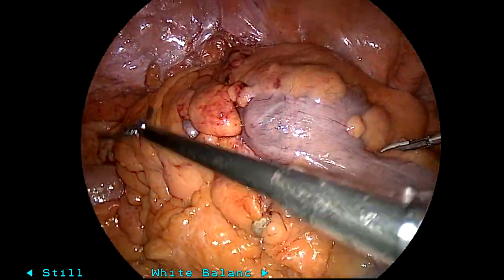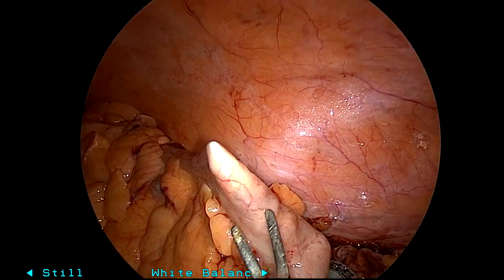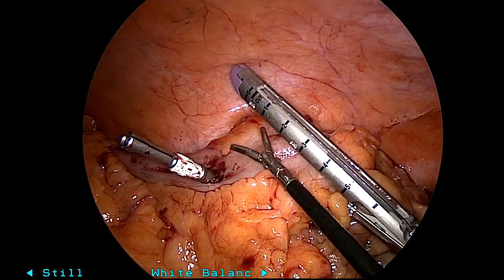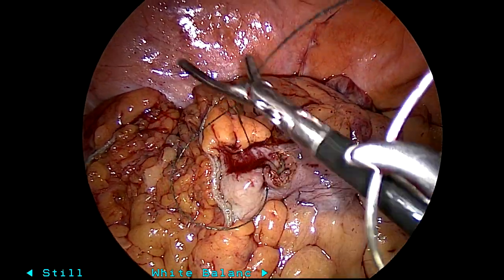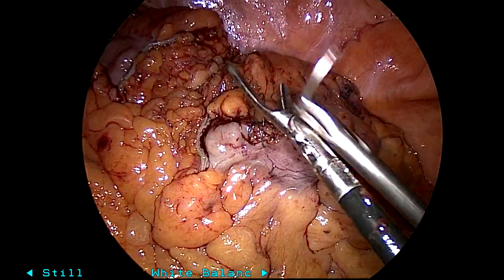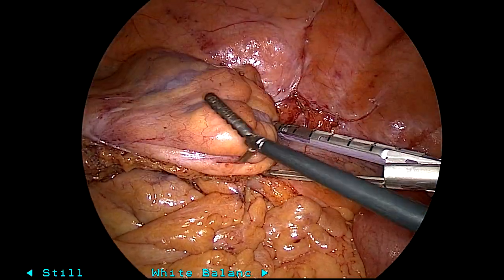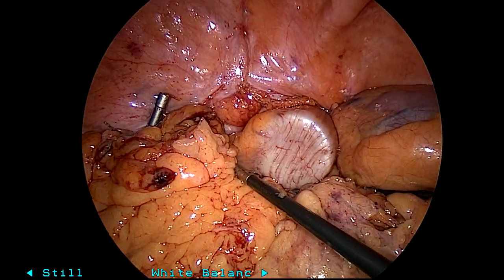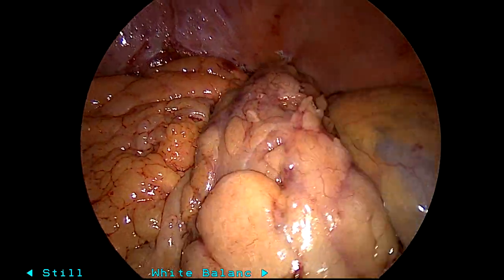Lap sigmoid, EEA ICA, Baker